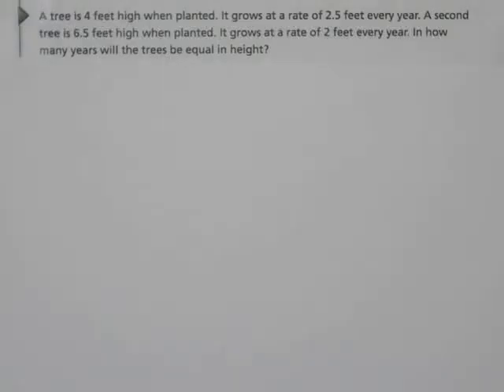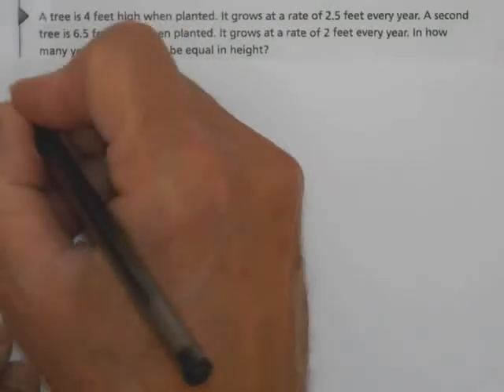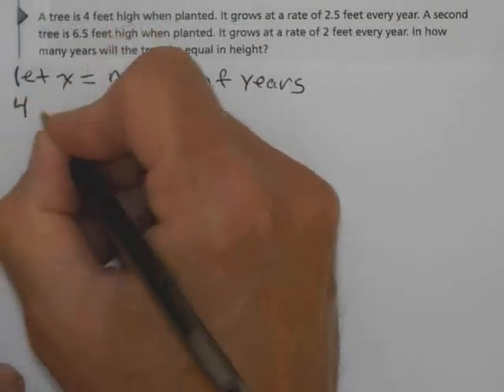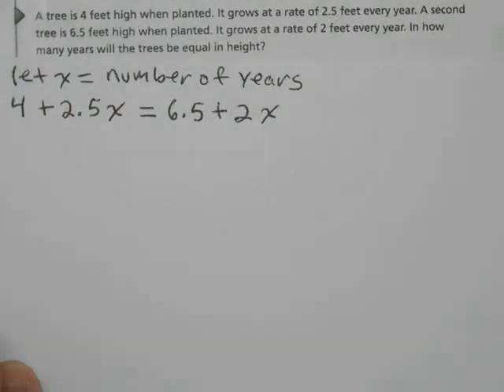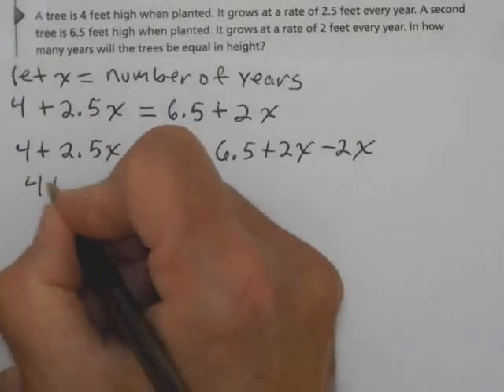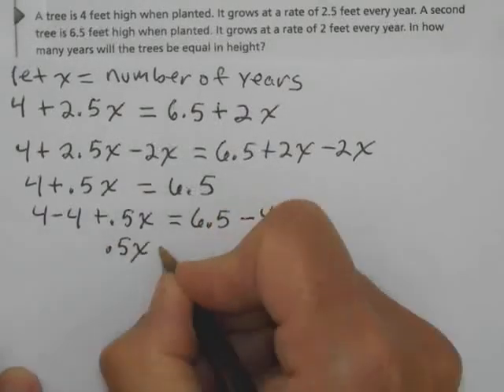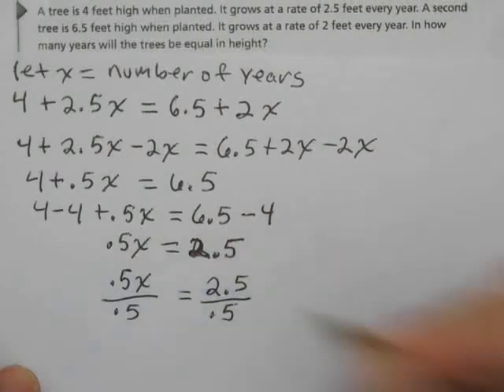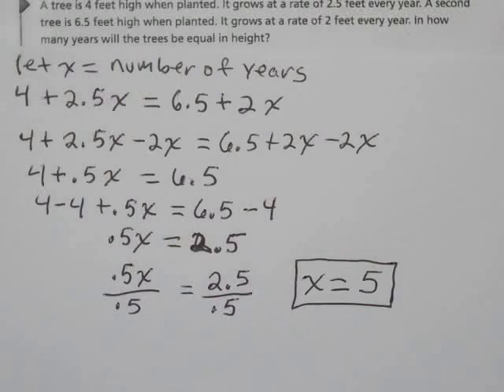02,2 part 3